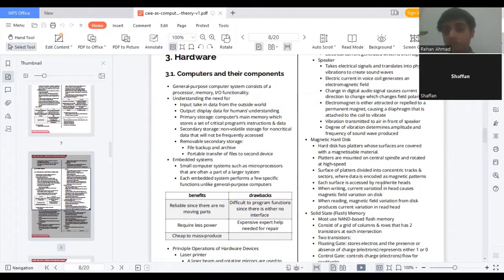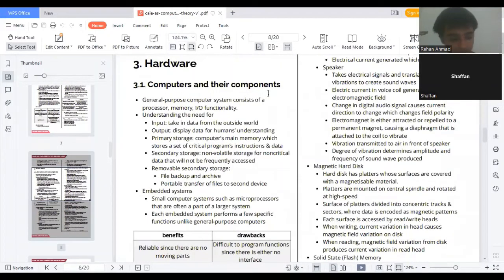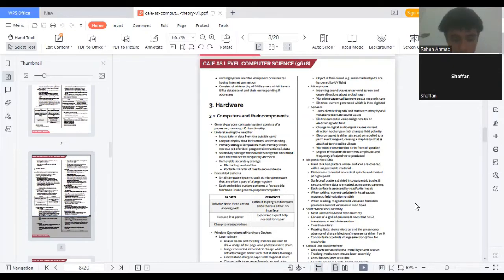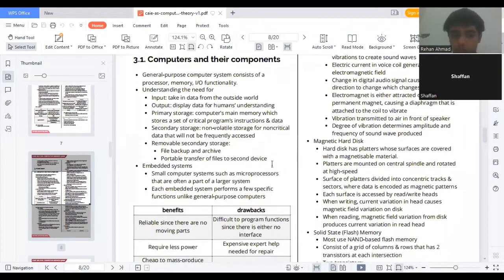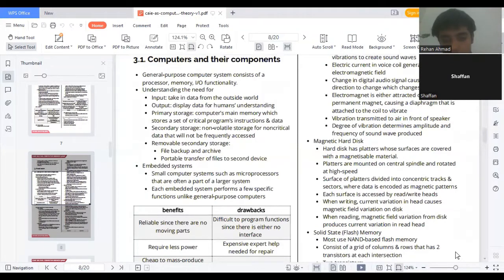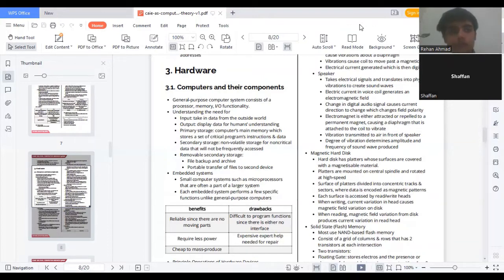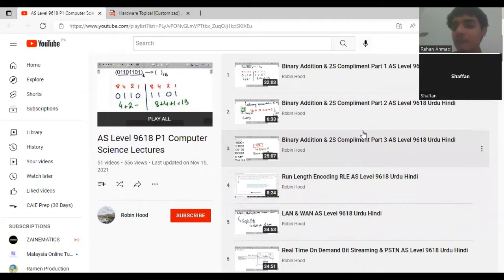Hardware Paper 1 CS (Discussion)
Hardware is one of the easiest chapters in Paper 1. It only requires you to have basic understanding of different devices and terms included in the chapter, which you can have through practicing the theory questions. It is better to memorize your simplified notes instead of doing full-length topical workbooks if you are out of time. You will get marks on Hardware portion of the syllabus easily even if you haven't understood the working and lengthy content of this chapter. This chapter has two components. One concerns with theoretical understanding of important terms which are not as lengthy as you might expect while the other portion deals with 3-4 topics of Logic Gates and Circuits and you are good to go in securing 9-10 marks from the portion. It is better to understand from simplified notes rather than watching lecture videos as you really need to consider time-management factor.

We discussed how Computer Science subject is different from other A level subjects such as Maths and Physics and how A level teachers don't teach you the syllabus as they should. It is indeed a very interactive subject, with enough practice it can become from one of the most complicated ones to one of the most easiest ones !

Tomorrow we'll try to solve some important past paper questions from chapter processor fundamentals and we'll have different students with their queries. Today, Muhammad Shaffan Ahmad who is from Lahore Grammar School joined us and gave his opinions on the chapter and P1 as a whole and what techniques we may apply to maximize our grade in CS.

This video is not intended as learning guide but it is to give you perspective on how A level students see the subjects and how you may modify your revision plan.

For notes: you can visit Znotes website.

You can join the following group for interacting with other CS students who are struggling as you are!